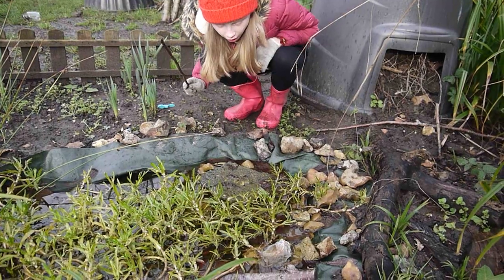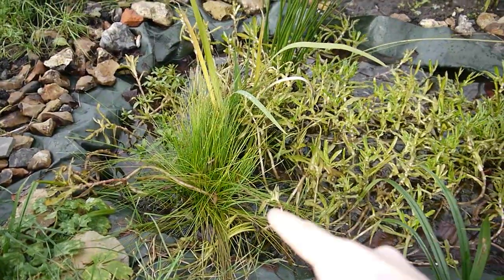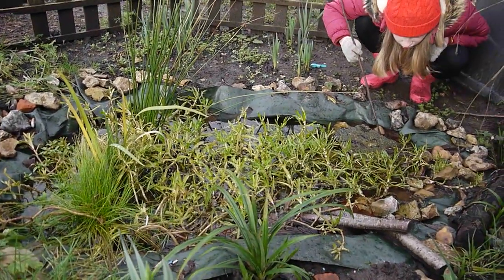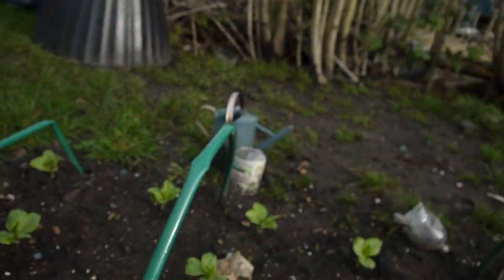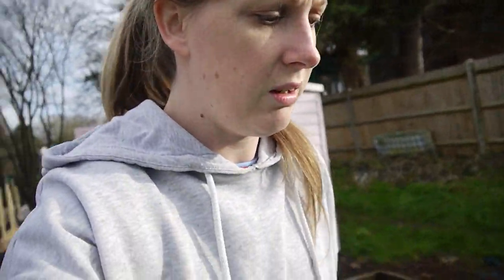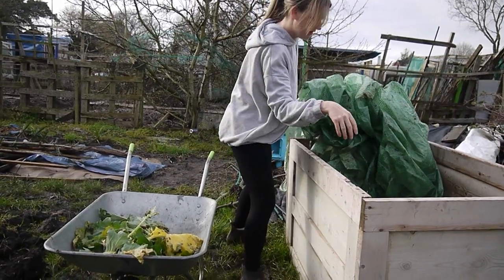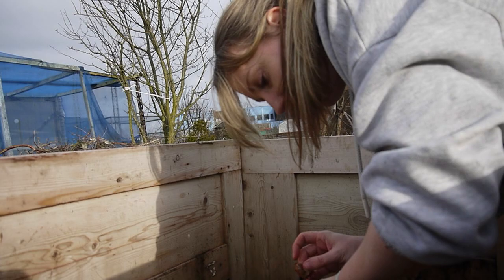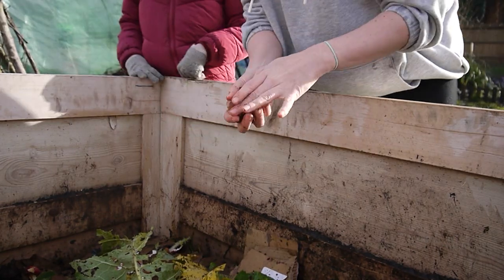SAVING THE PURPLE BROCCOLI / EMMA'S ALLOTMENT DIARIES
Hi everyone! Welcome to my allotment gardening channel. My name is Emma and these vlogs are my allotment diaries. This is my second year on my plot.